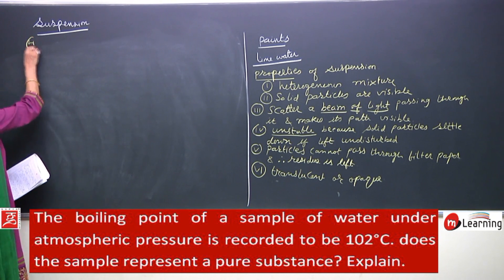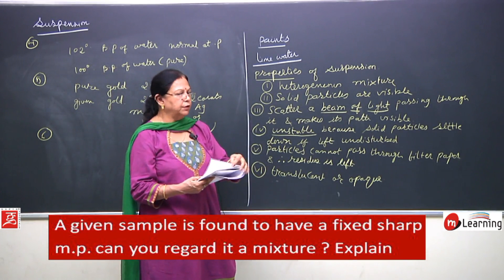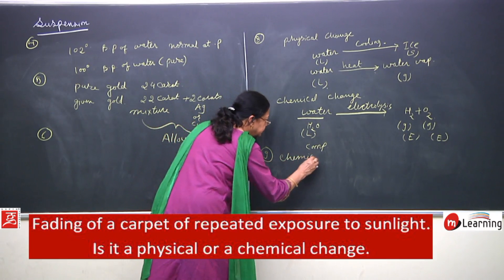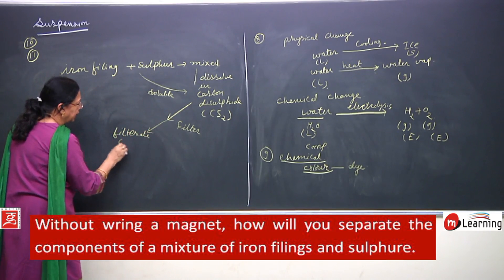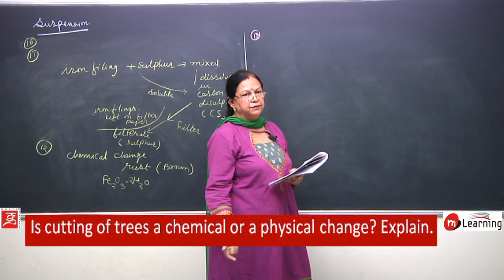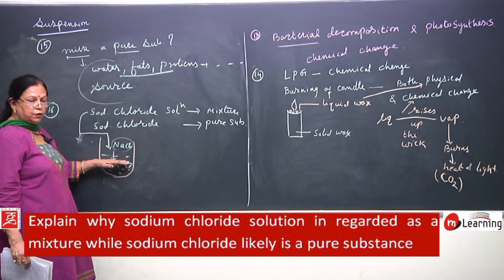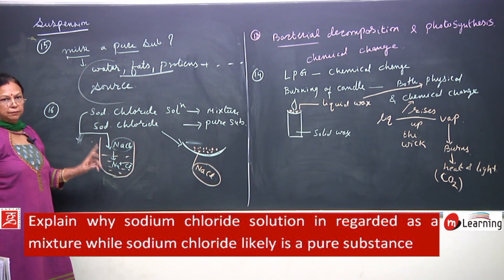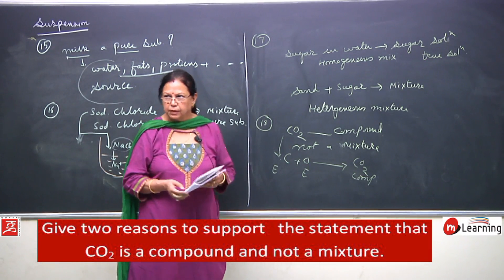Is Matter Around Us Pure - Problems on Mixture, Pure substance, Solution - STD IX: 05/13